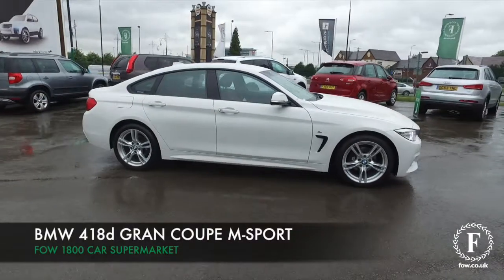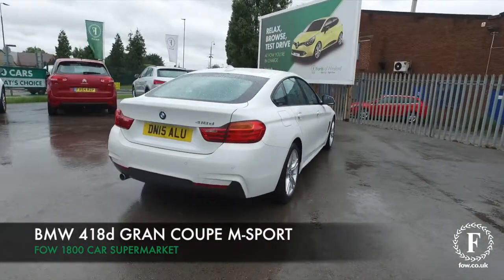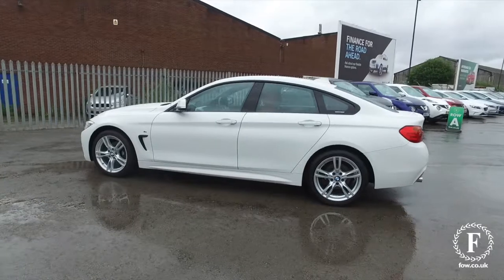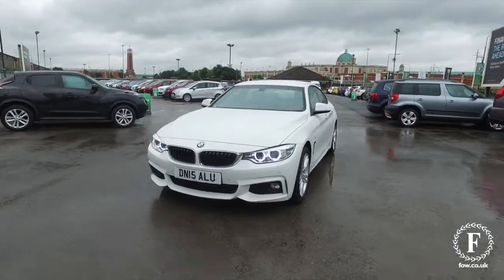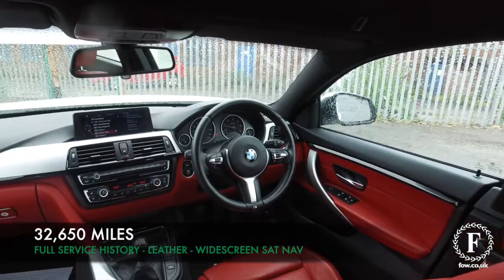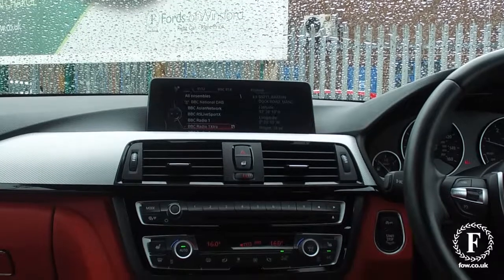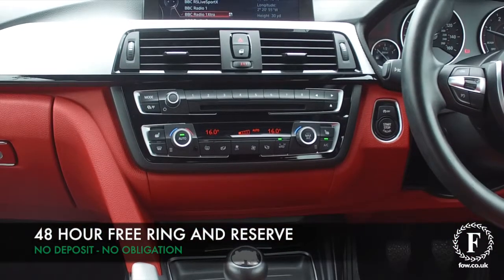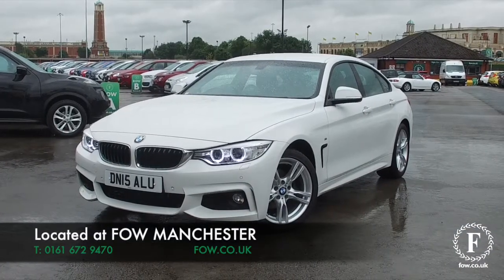BMW 418D GRAN COUPE M SPORT (2015) 418d M Sport 5dr [professional Media]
DETAILS:
First registered: 10/04/2015
Current mileage: 32650
Registration: DN15ALU
Colour: White

FEATURES:
Service interval indicator,Brake pad wear indicator warning light,Outside temperature display,Lights on warning,Check control system,On board computer,Stop/start button,BMW emergency call,BMW teleservices,Front/rear Parking distance control,Oil temperature gauge,Run flat indicator,Cruise control with brake function,Door/boot open warning,Automatic tailgate opening,DAB Digital radio,Auxiliary point for auxiliary devices,BMW professional radio/CD/MP3,Body colour bumpers,Front fog lights,Heated windscreen washer jets,Follow me home headlights,LED tail lights,Body colour door handles,Body colour door mirrors,Auto dimming rear view mirror,Headlight washers,Headlight range control,Twin chrome exhaust tailpipes,Daytime running lights,Chrome kidney grille with black vertical slats,High gloss shadow line,M aerodynamic bodystyling,Rain sensor including auto headlights activation,Electric adjustable heated door mirrors,Heat insulating tinted glass,Electric front and rear windows with fingertip open/close + anti-trap all round,2 speed adjustable intermittent wipers with wash/wipe function,Body colour roof mouldings,Door sill finishers,Windscreen with grey shadeband,ISOFIX child seat preparation+airbag deactivation,Front head restraints,Front cupholders x 2,Front centre armrest with storage compartment,Reach + rake adjustable steering column,Dual zone climate control,Leather gearknob,Leather handbrake,Heated front seats,4 grab handles,Front sports seats with electric side bolster adjustment,Welcome lighting,Toolkit located in luggage compartment,Lashing eyelets in boot,Rear centre armrest with 2 cupholders,12V sockets in front centre console and passenger footwell,Sunvisors with vanity mirrors,Glovebox with lid,Front/rear armrests within door panels,3 spoke leather M multifunction sports steering wheel,Anthracite headlining,Folding storage compartment with glasses holder + coin tray,Integrated rear head restraints,Storage compartment in rear centre console,Extended lights package - 4 Series,Media pack - Professional - 4 Series,3 point seatbelts on all seats,ABS/EBD,Driver/Front Passenger airbags,Front passenger airbag deactivation,Warning triangle and first aid kit,Front side airbags,Hill start assist,Brake assist,CBC - (Cornering brake control),Automatic Stability Control (ASC),DSC+,Dynamic brake control,Dynamic Traction Control - DTC,ITS head airbags for front/rear,Crash Sensor - activates hazard/interior lighting + unlocks doors,Front seatbelt force limiters,Front seatbelt pretensioner,Driver seatbelt warning indicator,Side impact protection,Remote central locking,Electronic immobiliser,Remote control Thatcham category 1 alarm,Drive away door locking,Diesel particulate filter,Drive Performance Control,Electronic differential lock,Run flat tyres

This used car is for sale at Fords of Winsford Car Supermarket in Cheshire, UK